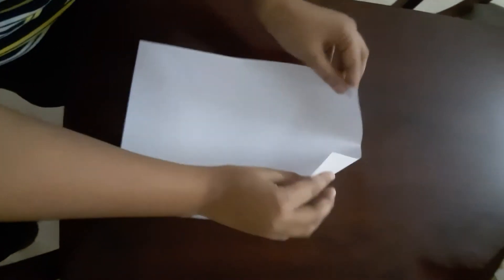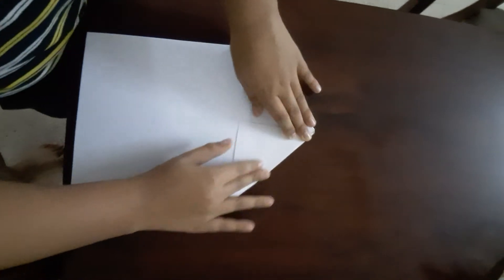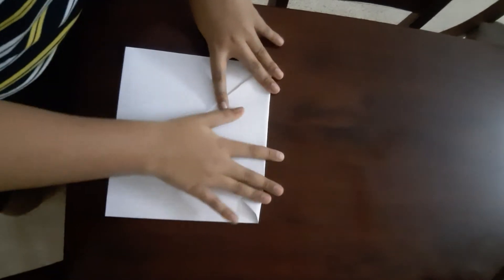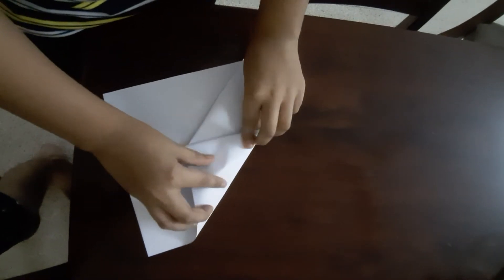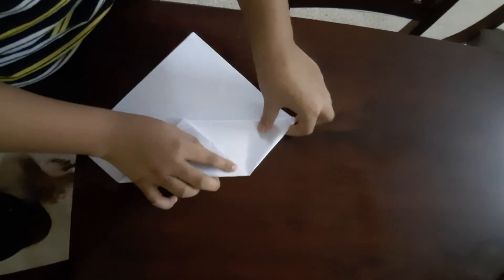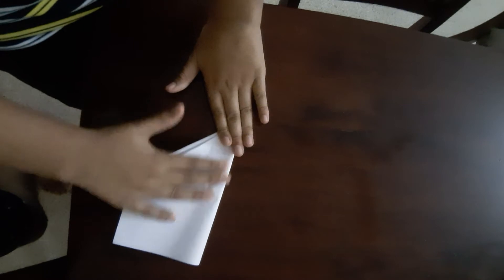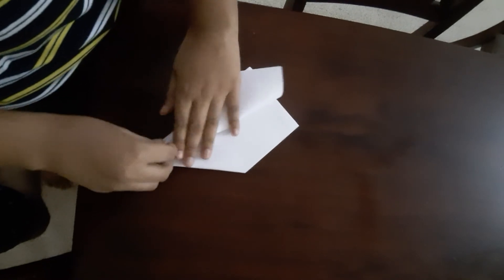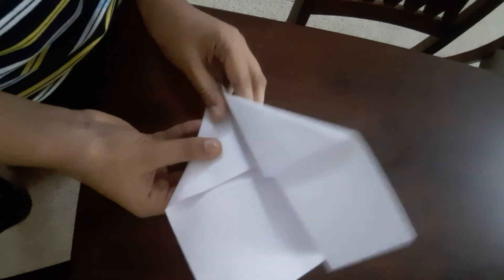How to make a paper airplane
How did your plane come out